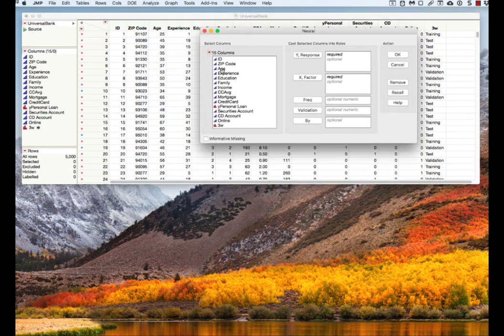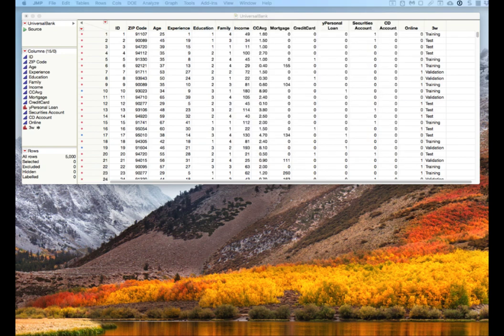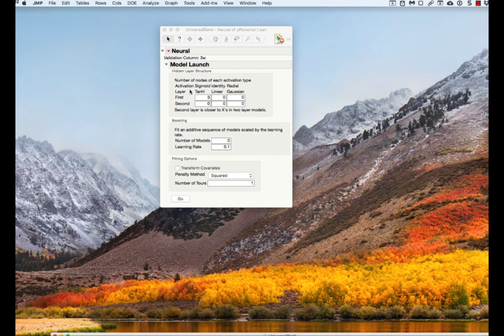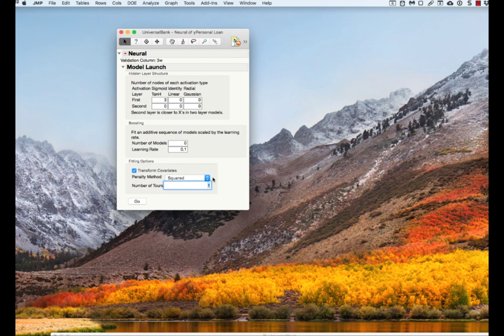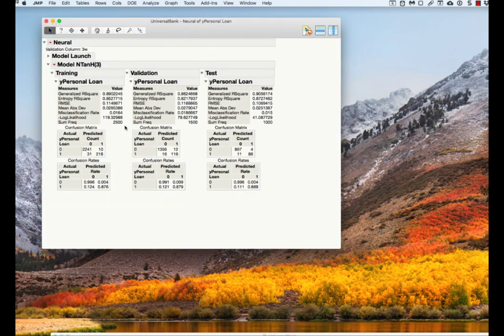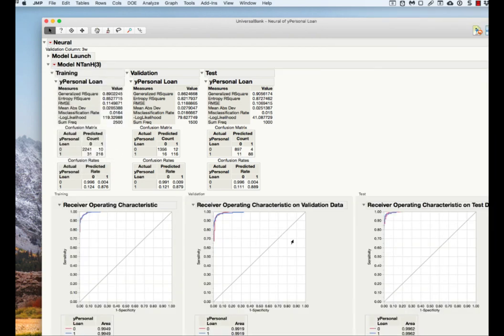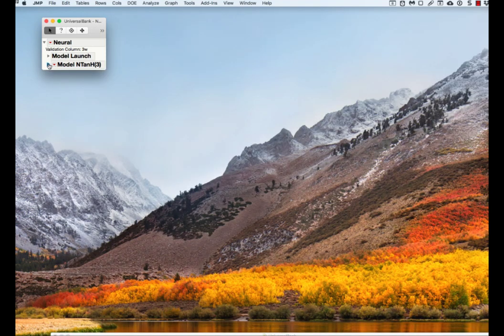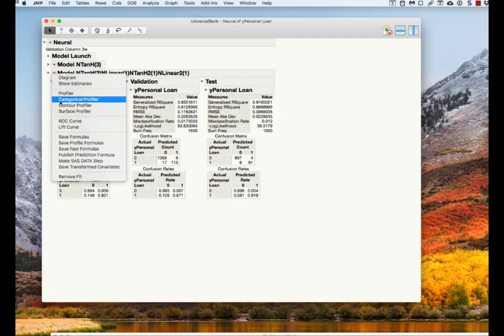Basics of building neural networks quickly in JMP